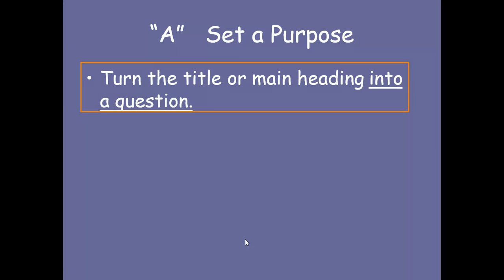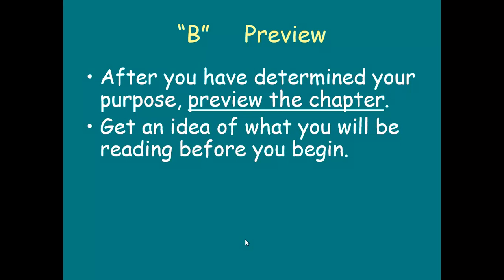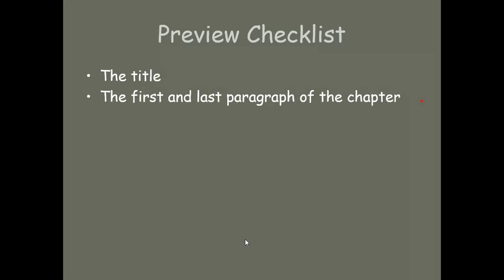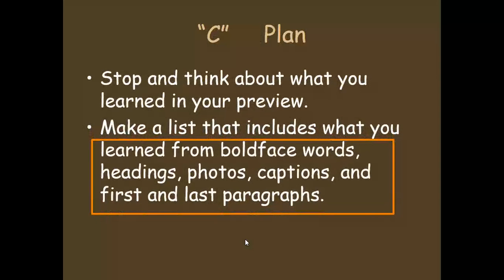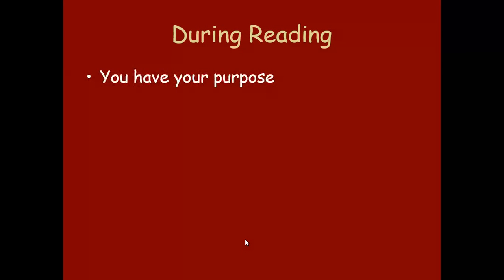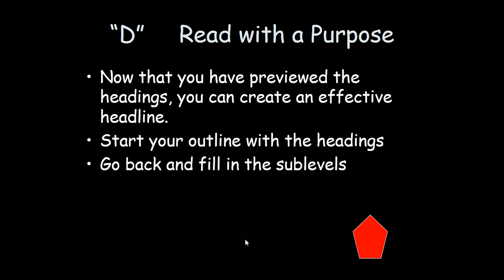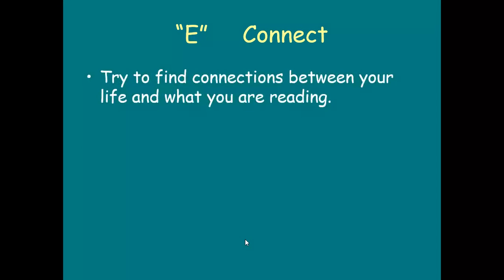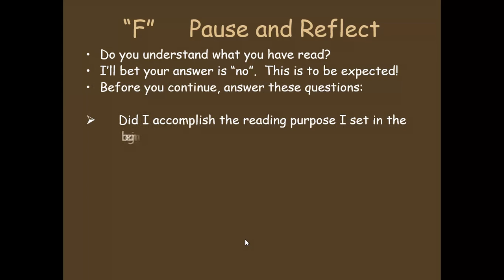Tolbert A B C's of reading Science Text